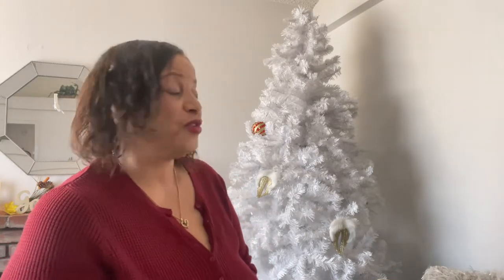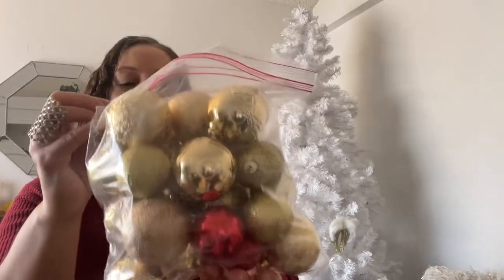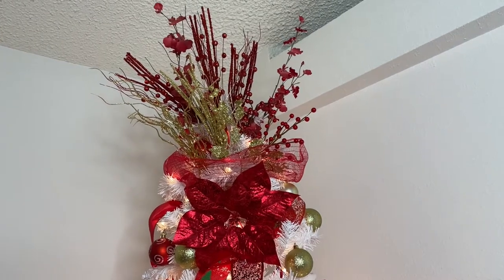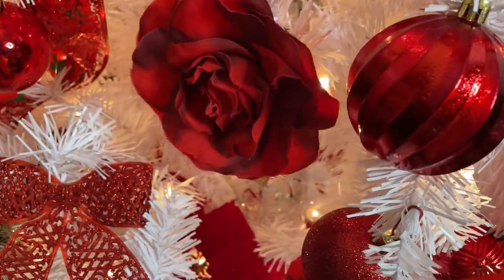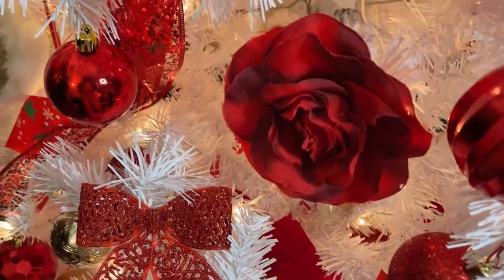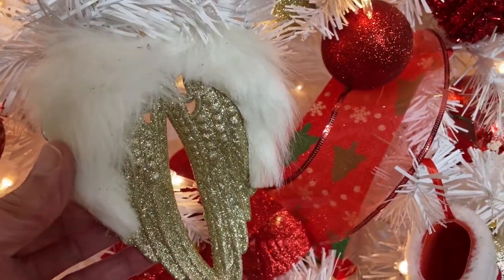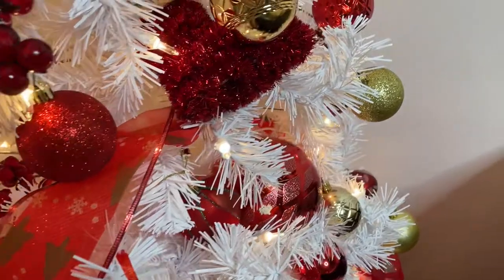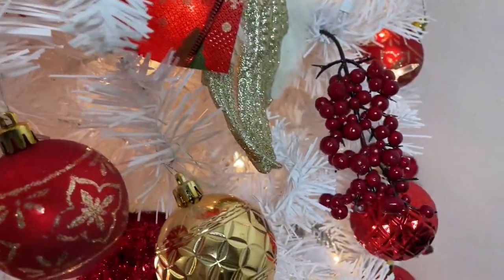Decorate with Me I My Christmas Tree 2021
HI Jazigreens!
Today, let's decorate my tree for Christmas! Hope you enjoy!

Send Friend Mail:
Palmdale, CA.  93590 (Please let me know when you send something)

$Jazigreen

"Oblique" By Dylan Sitts
"The Wonders Of Lights" (Instrumental) By  Snow Dept

WHAT YOU SHOULD DO NEXT: Remember to show some love by clicking SUBSCRIBE I Don't forget to "like" this video, hit the notification bell & become apart of the Jazigreen Family by the link below